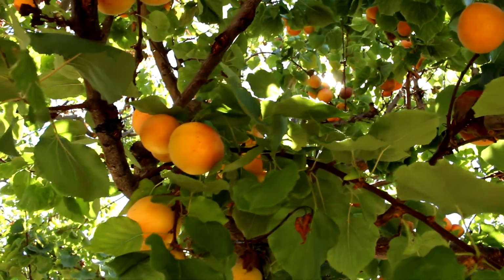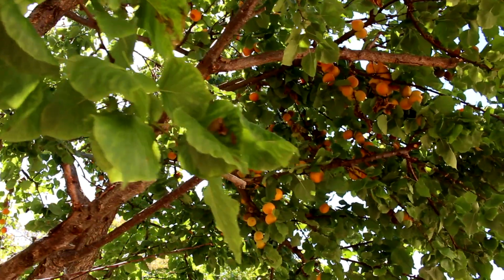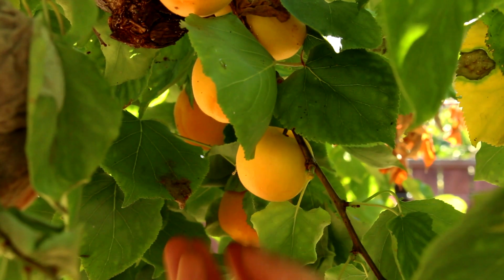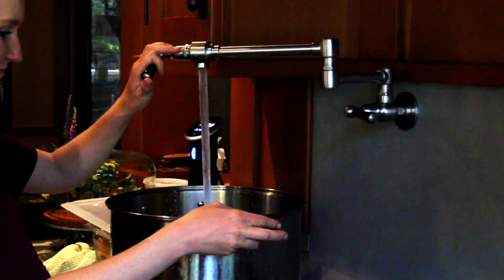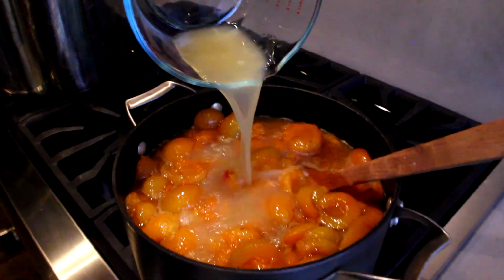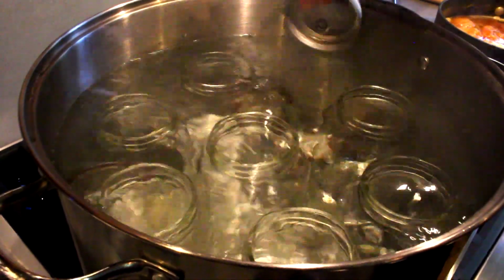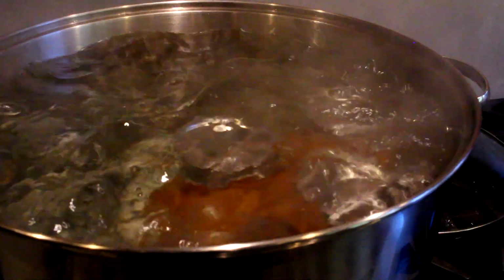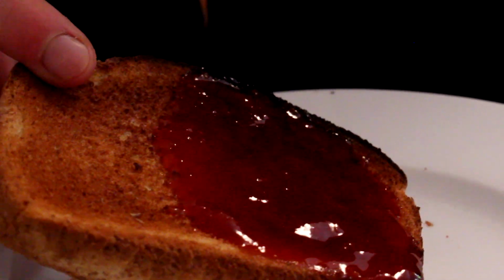How To Can Your Own Jam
Hey Garden People,

Today in the garden we’ll show you how we pick our summer apricots and preserve them into delicious homemade jam!

Love,
Girl & Her Dog

Chapters:
00:00 - Intro
00:16 - Get Your Tools
00:40 - Pick By Hand
00:56 - Ingredients
01:09 - Rustic Apricot Jam Recipe
01:57 - The Canning Process
02:36 - Taste Test

Fruit Tree Picker/Pruner We used: